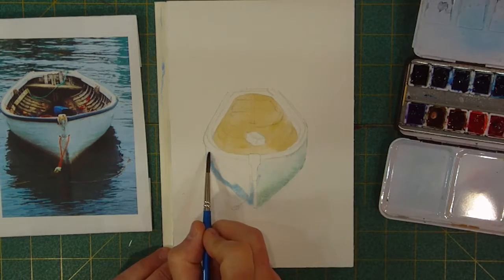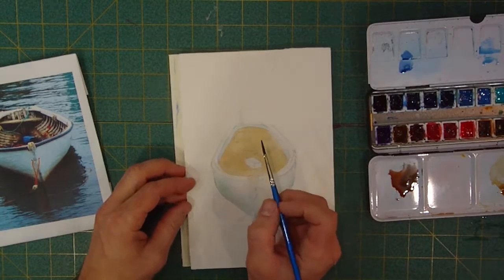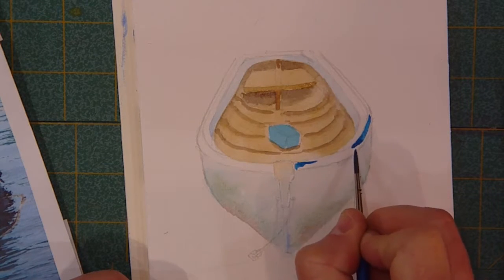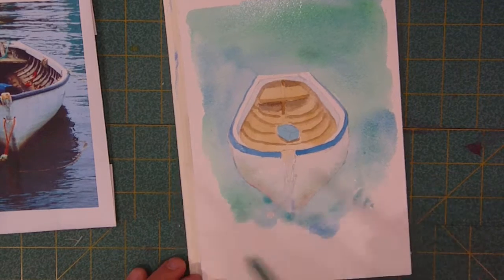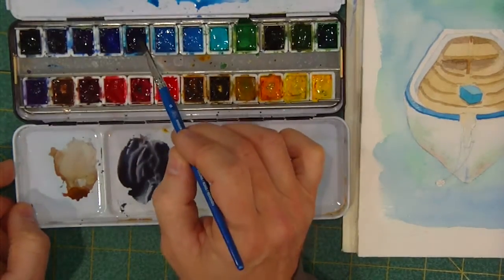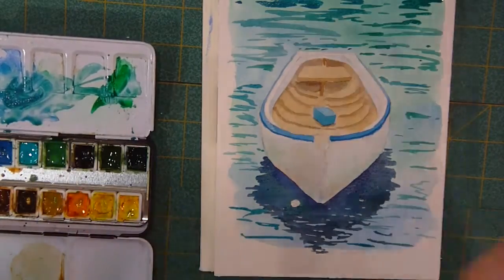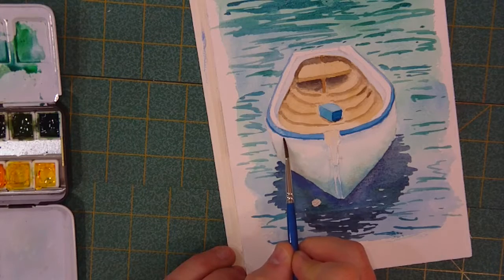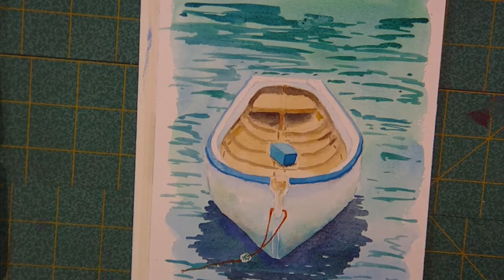How to Paint a Boat in Watercolor Dingy Row Rowboat Wood Seascape Tutorial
Today I decided to paint a little boat sitting out in the water.  There is a nice shadowy reflection of the boat on the water, and some good shadows inside the boat.  All in all, this is a cute little boat paint.

I had a great time painting this  I used my M. Graham paints, and my Winsor Newton Cotman brushes.  The paper I used was a 6x9 Canson paper block.

Fan Mail,  Products to Review, Donations, etc. can be directed to my Post Office box:
Michael